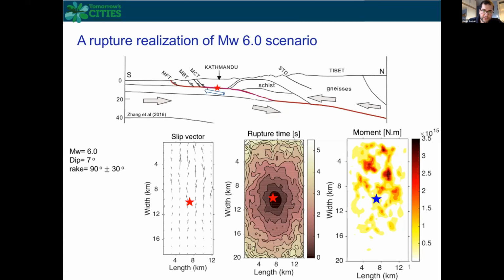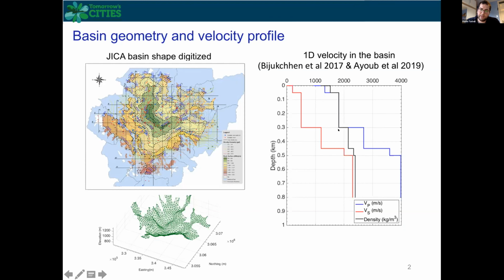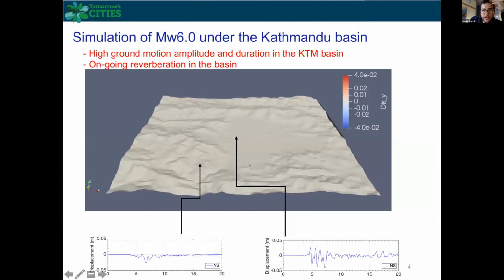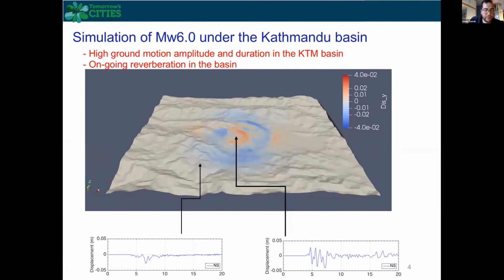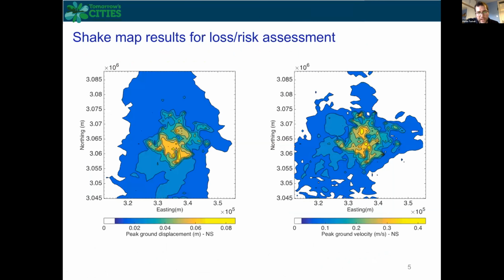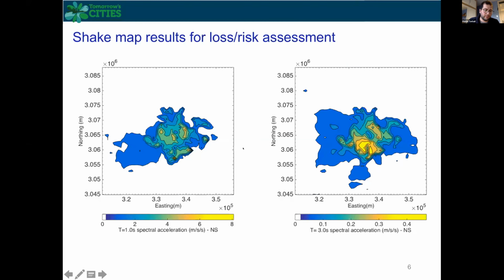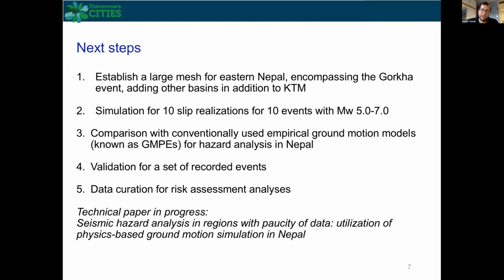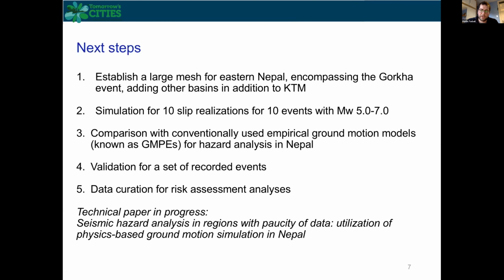Kathmandu Seismic Hazard Meeting - 2020 11 24